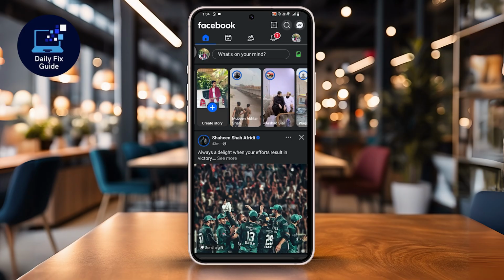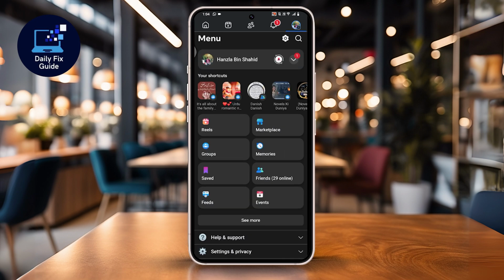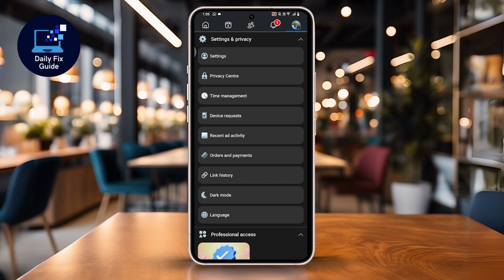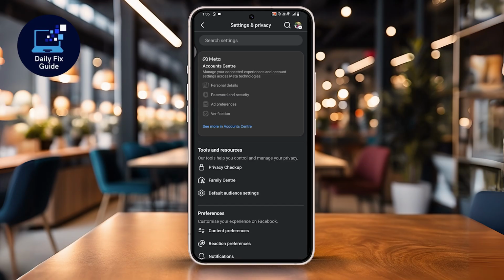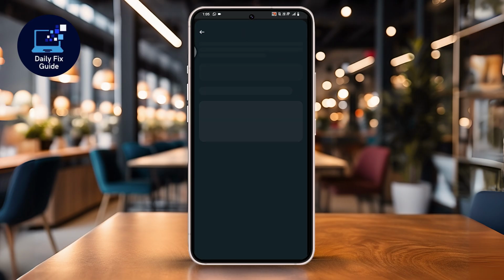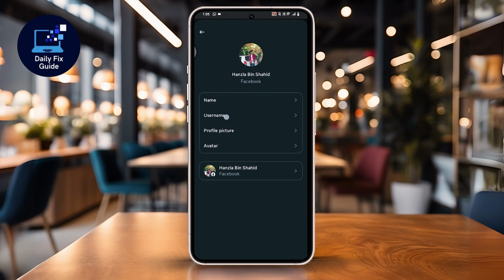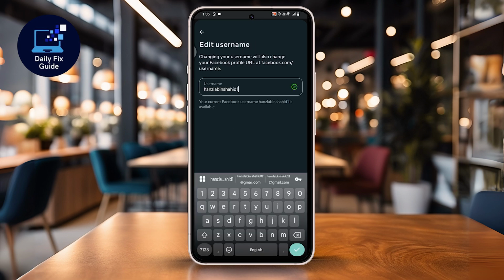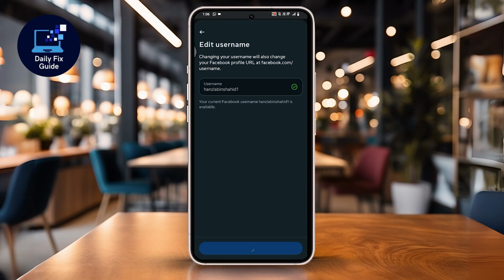Change Facebook Page Link | How to Change Facebook Page URL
Learn how to change your Facebook Page link (URL) with this step-by-step guide. We’ll show you how to update your page username, customize your link, and make it easier for people to find your page. Perfect for businesses, creators, and brands looking to rebrand or simplify their Facebook presence.